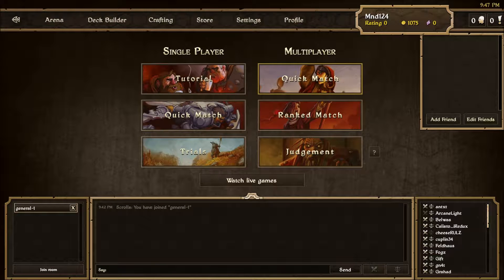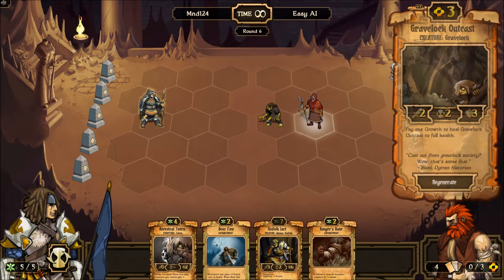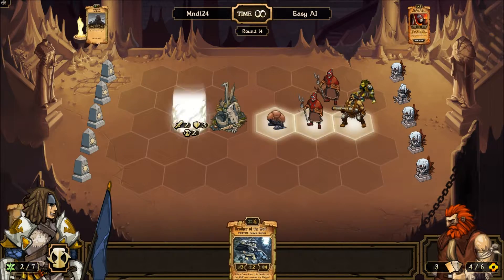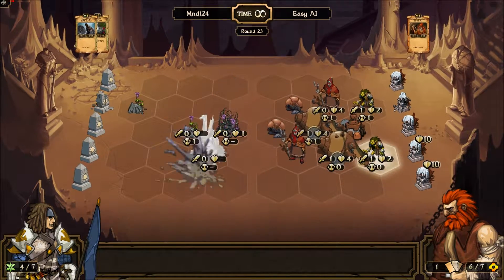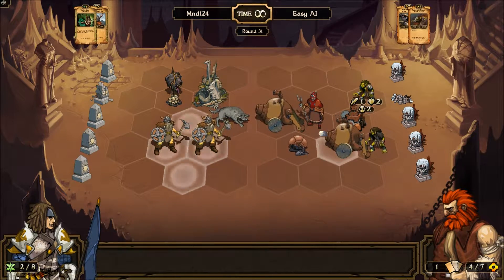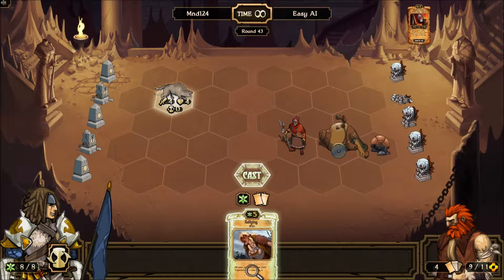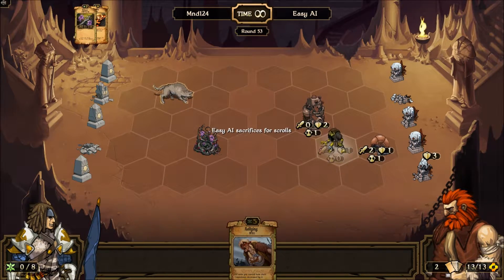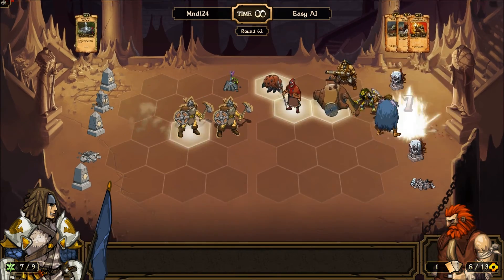Scrolls | Episode 1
Here's the first video on a game called Scrolls, made by Mojang. This is a very good game, I recommend grabbing it on the mojang site for around $20.